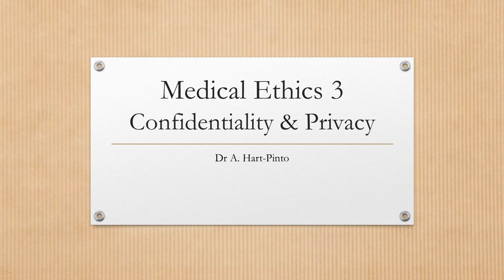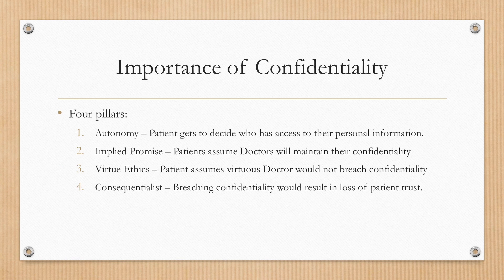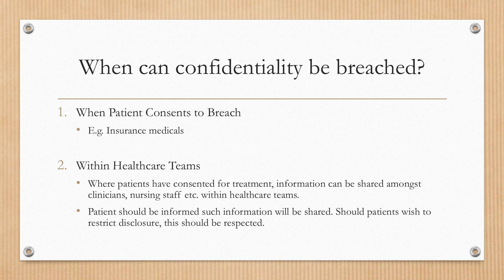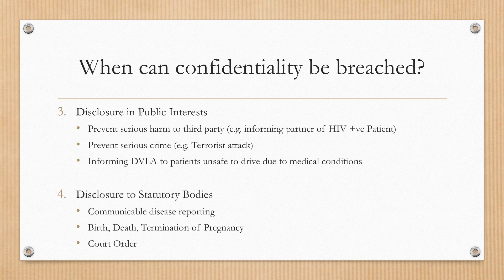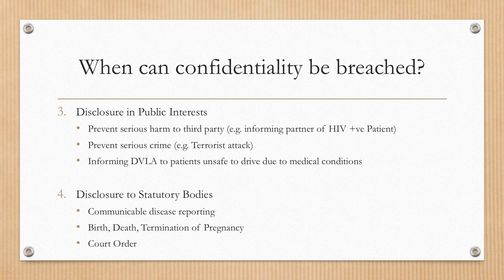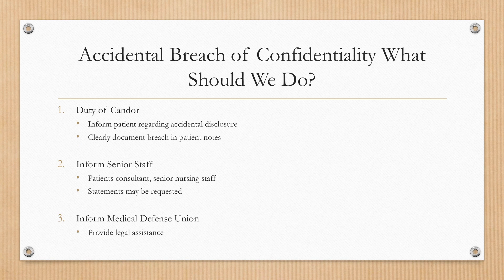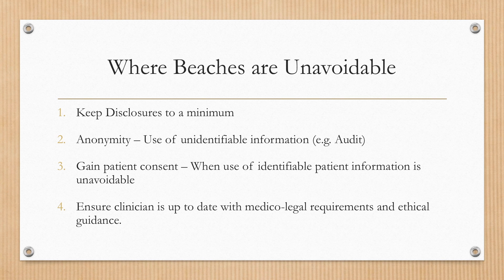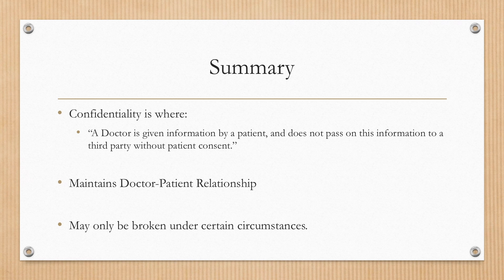Medical Ethics 3 - Confidentiality & Privacy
JHP Medical Lecture on Medical Ethics

Topics covered:
1. Confidentiality
2. Privacy

Presented by: Dr. A. Hart-Pinto

Authors:
1. Dr. A. Hart-Pinto MBChB (Hons) BSc (Hons)
2. Dr. Najeebah Jaunbocus MBChB MRCGP